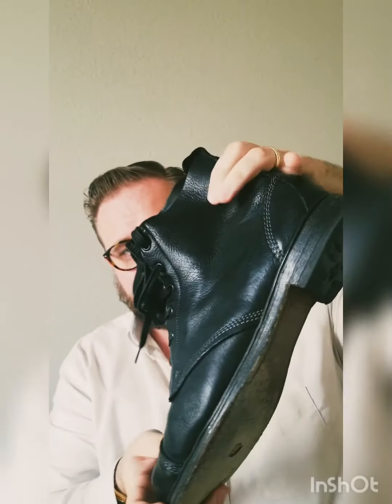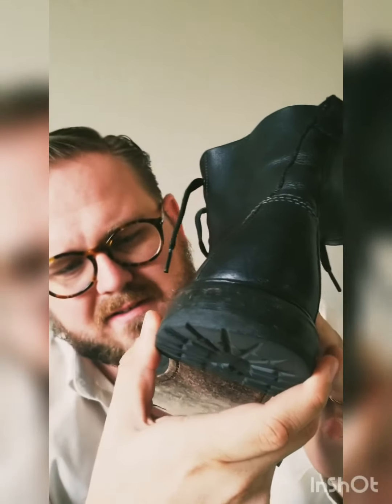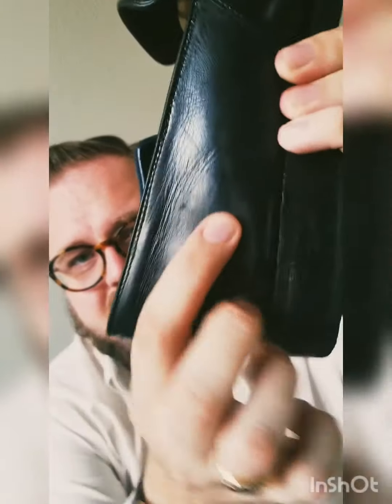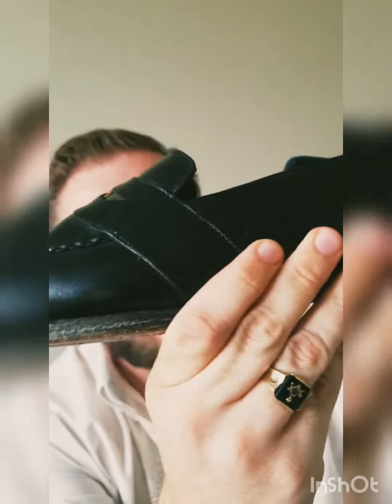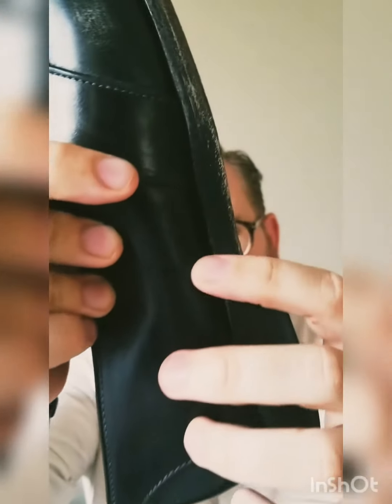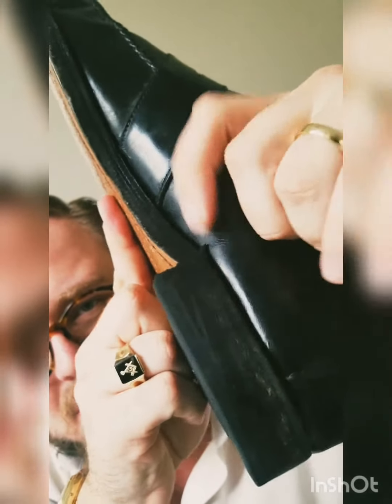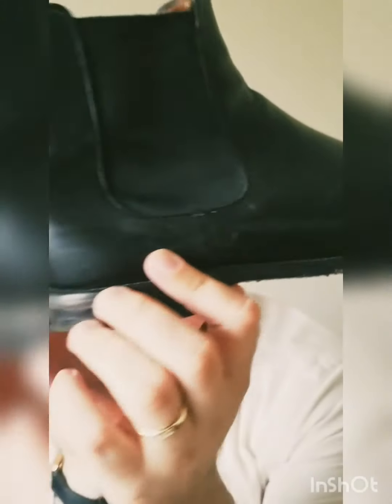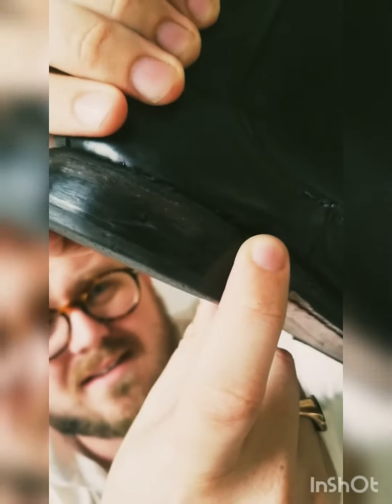Allen Edmonds Shoe Review - Timeless Craftsmanship and Style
Welcome to our comprehensive Allen Edmonds shoe review, where we dive deep into the world of exquisite craftsmanship, timeless style, and unparalleled comfort. In this video, we explore the legendary brand's most iconic shoe collections and why they have been a staple in men's fashion for decades.

Craftsmanship Excellence: Discover the meticulous craftsmanship that goes into each pair of Allen Edmonds shoes. From hand-selected premium materials to the expert handcrafting techniques, we showcase the attention to detail that sets these shoes apart from the rest.

Timeless Designs: Allen Edmonds offers a diverse range of shoe styles, from classic oxfords and brogues to modern loafers and boots. We take you on a journey through the various collections, highlighting the distinct characteristics and versatility of each design.

Unrivaled Comfort: Comfort is at the core of every Allen Edmonds shoe, and we delve into the innovative features that ensure an exceptional fit and all-day support. Whether it's the custom cork footbed or the flexible outsoles, you'll experience why these shoes are a joy to wear.

Customer Testimonials: Hear from real Allen Edmonds customers as they share their personal experiences and why they've become loyal fans of the brand. Their stories will give you valuable insights into the long-lasting quality and style of these shoes.

Care and Maintenance: Keeping your Allen Edmonds shoes in top condition is essential for preserving their beauty and durability. We provide you with easy-to-follow care tips and maintenance advice to extend the life of your beloved footwear.

Investment in Style: Investing in a pair of Allen Edmonds shoes is an investment in timeless style and long-lasting quality. We discuss the value of owning a pair of these iconic shoes and how they can elevate your wardrobe for any occasion.

Join us as we explore the legacy of Allen Edmonds shoes and why they continue to be a symbol of sophistication and refinement in the world of men's footwear.